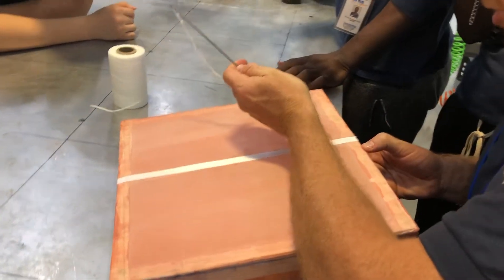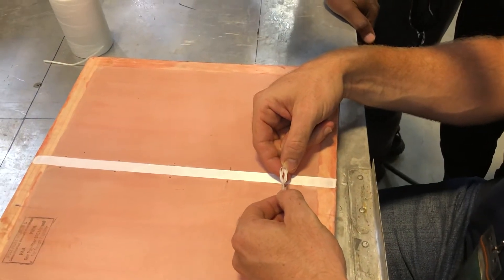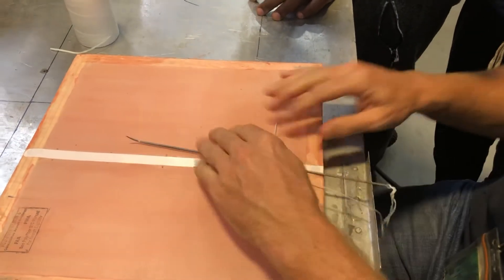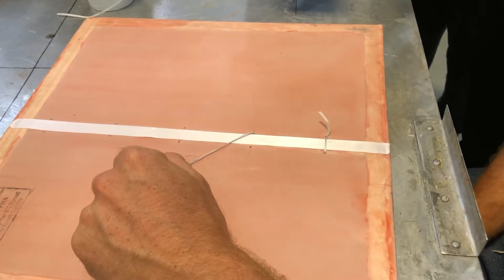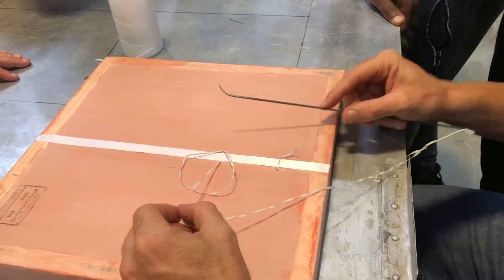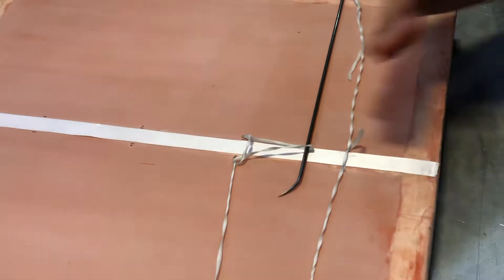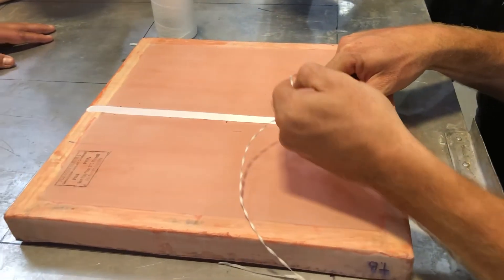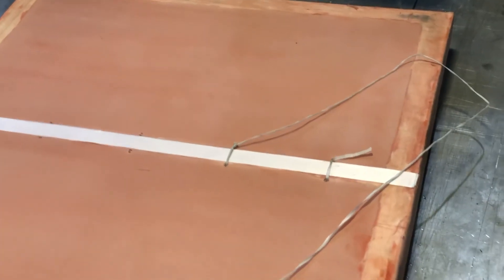AIM BLK7 stitching aircraft fabric and knot-tying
How to stitch aircraft fabric and tie knots